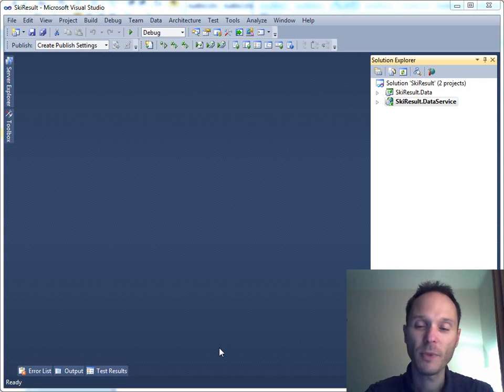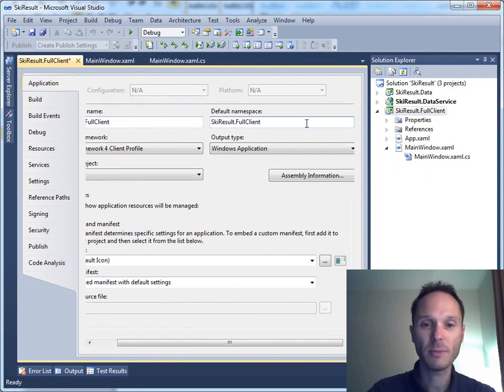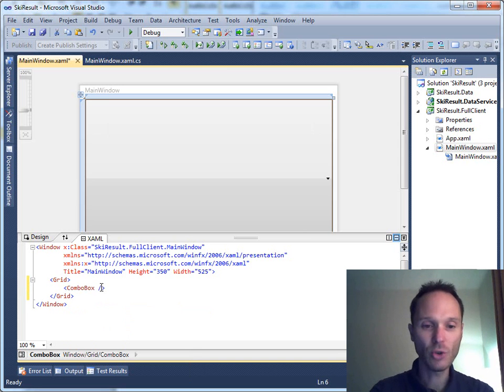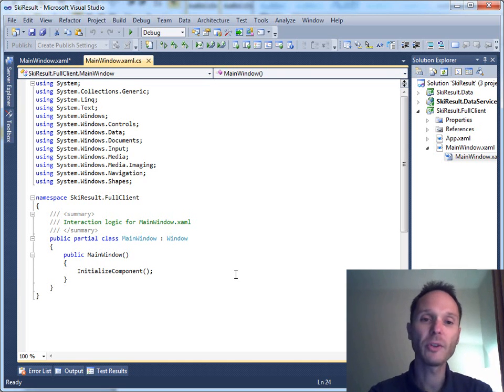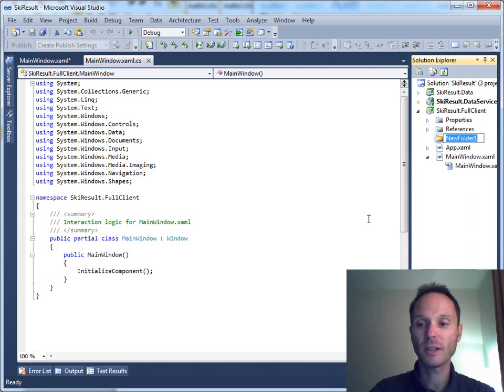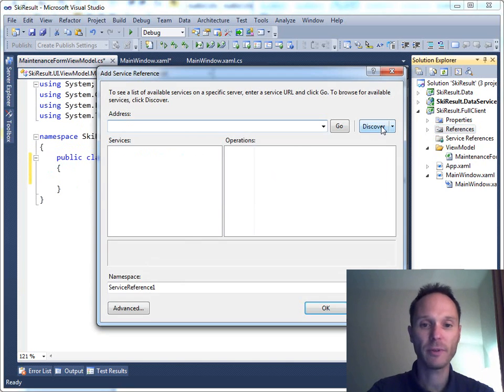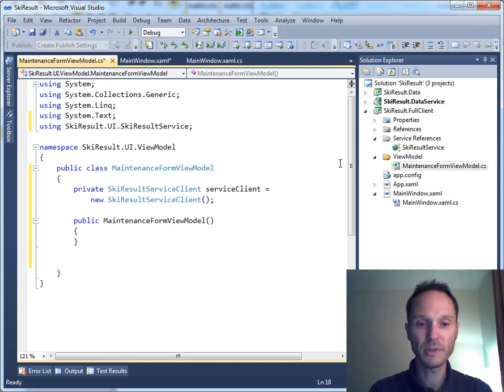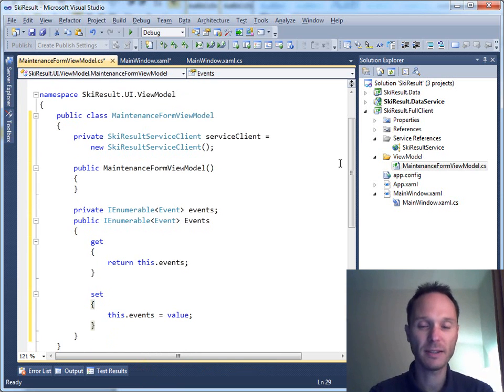MVVM in WPF and Silverlight - Part 3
This video is part of a series of screencasts that I recorded to demonstrate how to apply the MVVM (model-view-viewmodel) architecture in WPF and Silverlight applications. In this third part I show how we create the basic WPF user interface and how we do the first data bindings.

Remember, this has been live coding. Therfore you will see me messing up the sample now and then. However, in the end it's working fine.